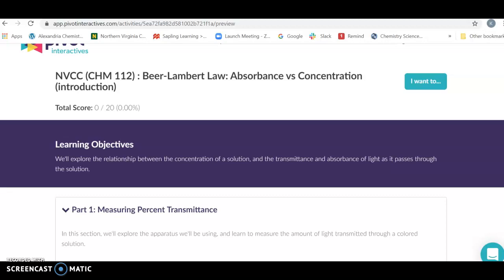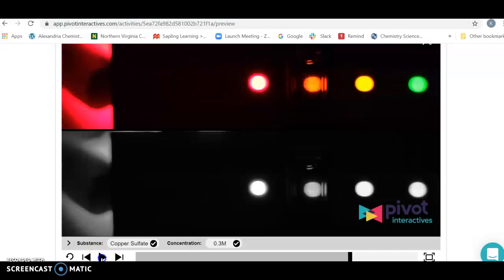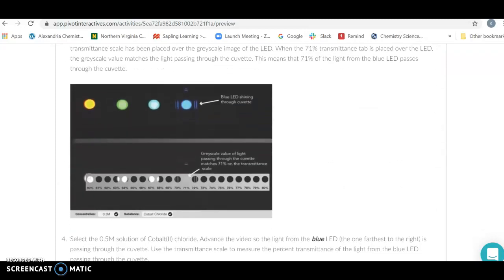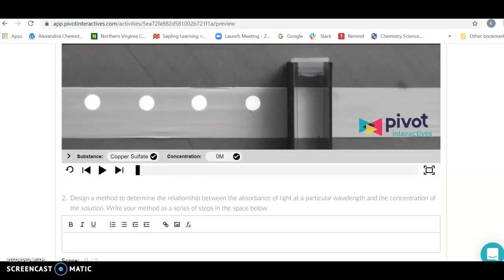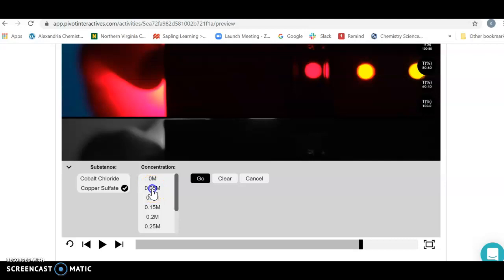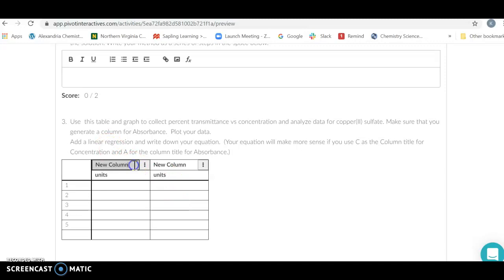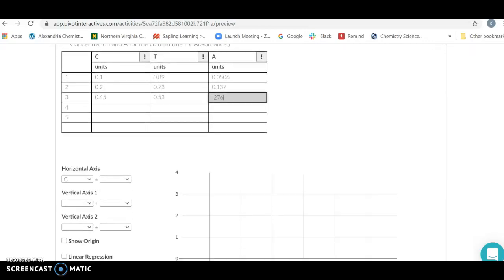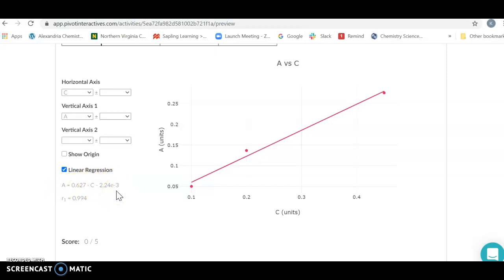Beer Lambert Intro (A vs C)